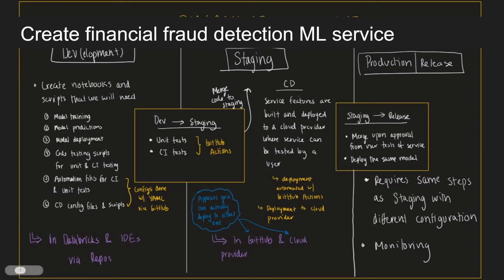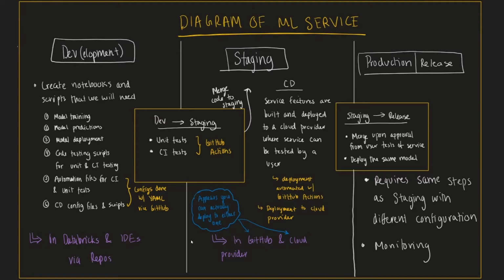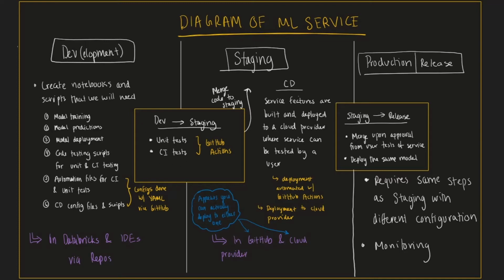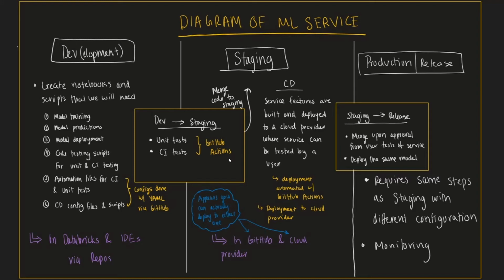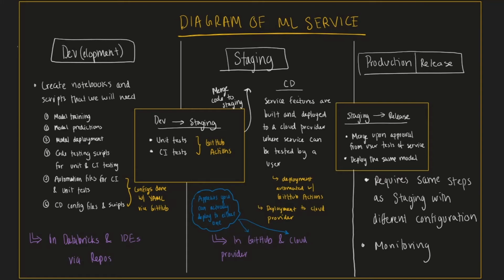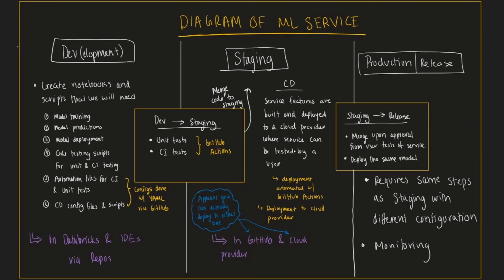Sprint 3 - Plans to Create ML Service on Databricks and Public Clouds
This is a video describing Group 11's plans for the remainder of the semester.

We have been tasked with setting up MLOps on Databricks, and we are going to use a financial fraud detection ML service as our demo.